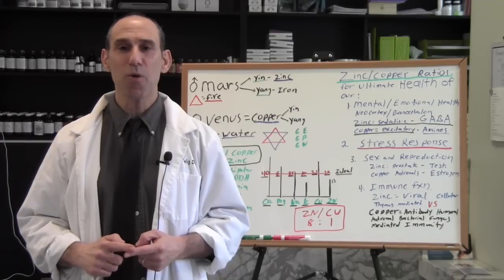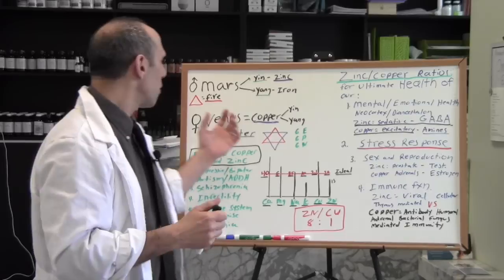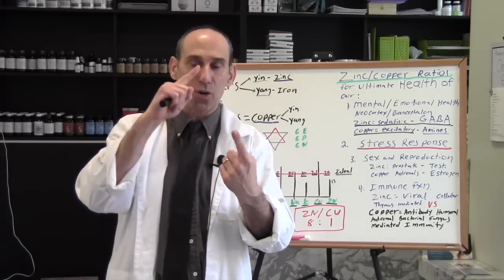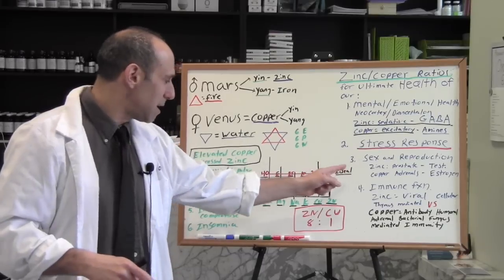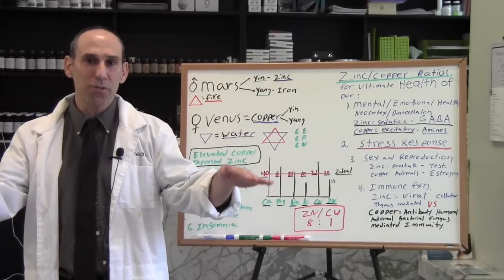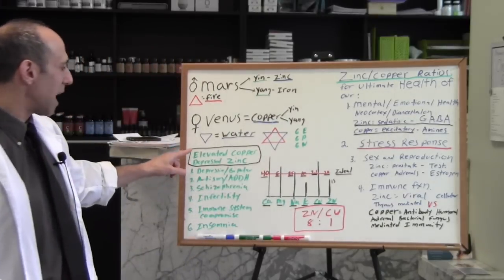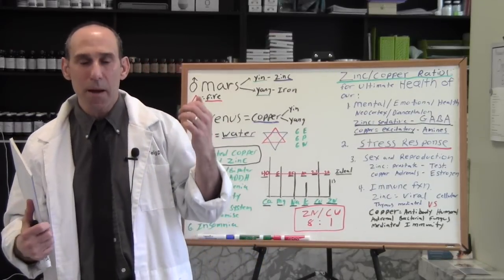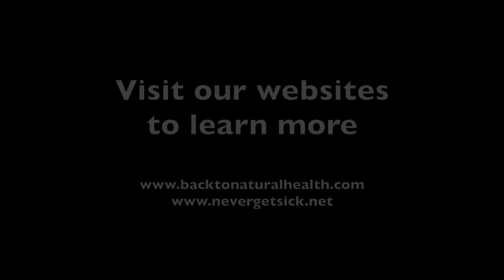Why Zinc and Copper Play An Important Role in Your Healing Journey | Dr. Robert Selig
and sign up for a free consultation to discuss your specific case.

Dr. Robert Selig, D.C.
Functional Medicine Practitioner
Back to Natural Health
1937 W. Diversey Pkwy
Ste C1-E
Chicago, IL 60614

Not knowing the mineral ratios of zinc to copper in your body can prove deadly.

You may or may not already know that zinc is an amazing mineral with so many important functions for human health, but even though zinc is great for your health, too much or too little of it can cause severe chronic health issues.

When you are deficient, it makes you more susceptible to viral infections because your body will have a decreased immune response.

A lack of zinc leads to deficiencies including:
• Stretch marks (especially after delivering a baby)
• Low sperm production
• Fertility issues
• Prostate problems
• Taste disorders
• Loss of smell
• Visual changes known as dyschromatopsia (the inability to distinguish easily between shades of blue and green)

Zinc is also known to be required for insulin storage; depleted zinc levels have been found to occur in some forms of diabetes such as juvenile type I.

Also, the integrity of the skin depends upon adequate levels of zinc due to its involvement in protein synthesis and collagen production.

There are instances, however, where too much zinc can actually be detrimental to your body’s health as well.

For example, a decrease in copper due to overzealous supplementation of zinc (without knowing your body’s mineral ratios) may lead to bacterial infections or even prostate cancer.

Zinc and copper are antagonistic to each other, so it is important to know if your body’s ratios are healthy.

The best test to quantify ratios is a hair tissue mineral analysis (HTMA).

A healthy zinc/copper ratio is needed to keep viruses (zinc) and bacteria (copper) in check, and knowing your body’s ratios will help us to prepare a proper supplementation program that will target your individual health issues.